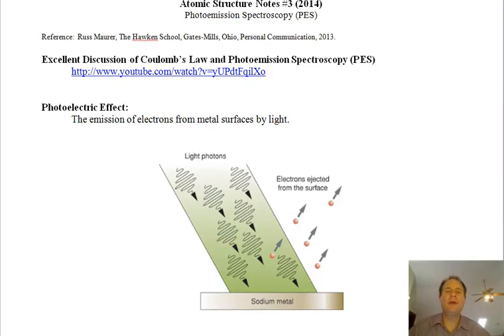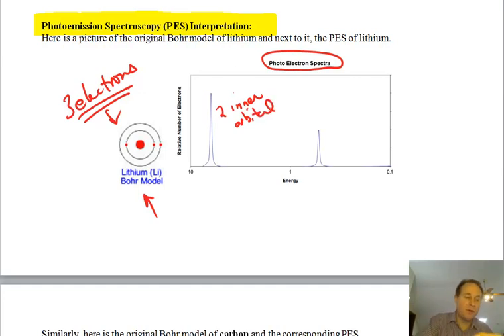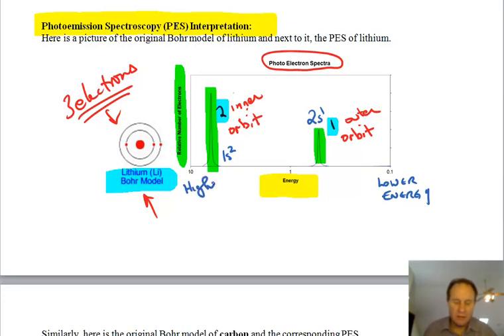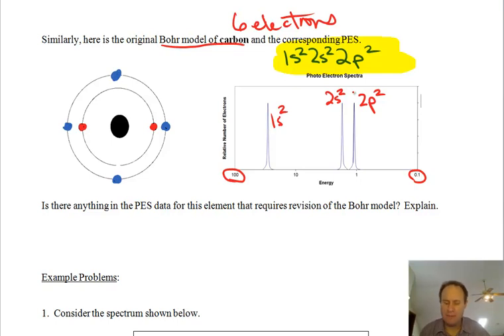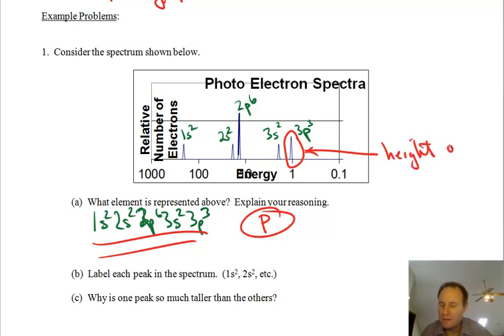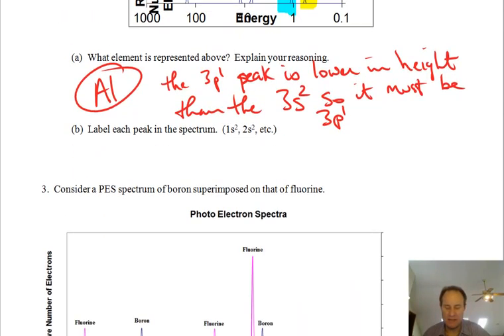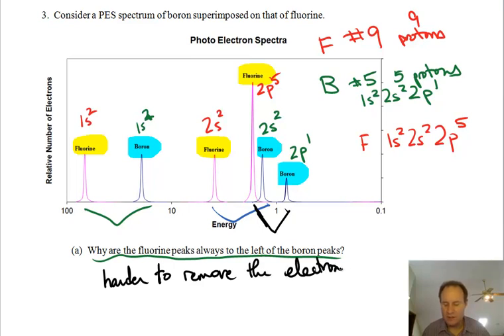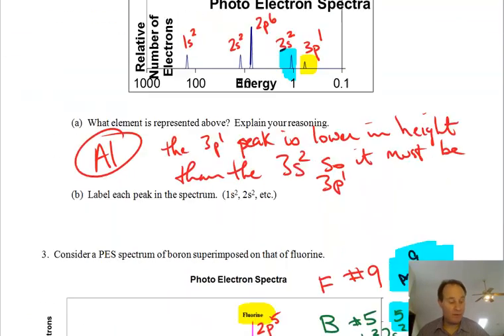Atomic Structure Notes 3b